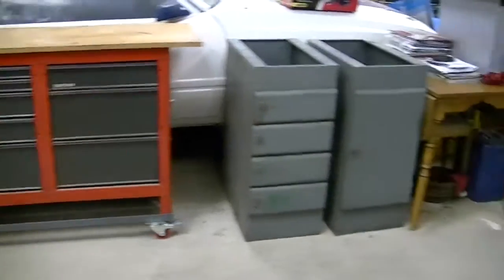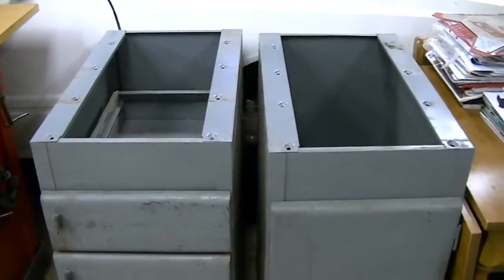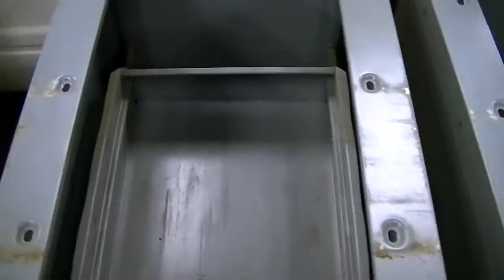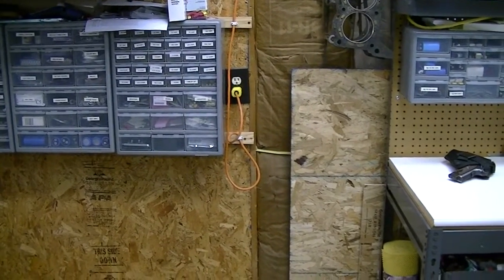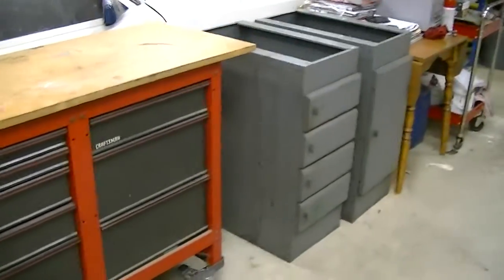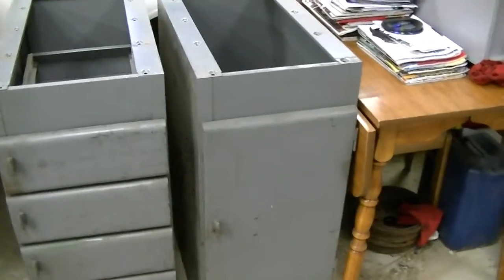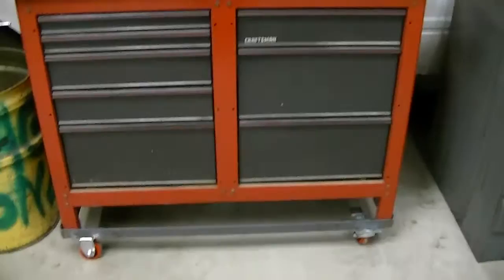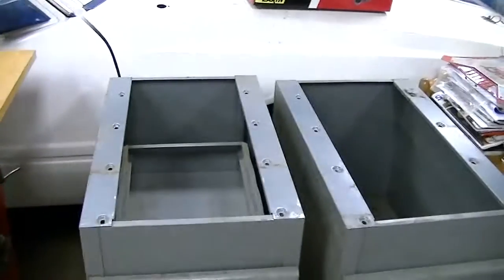Garage workbench improvements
Improvements that I am making in other areas of my garage to various workspaces to improve the ease of some of my projects.